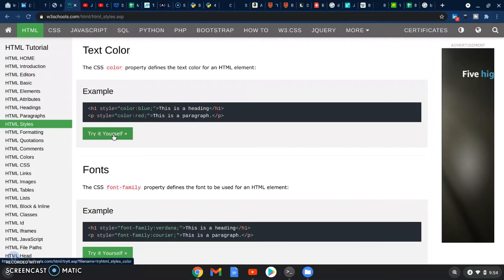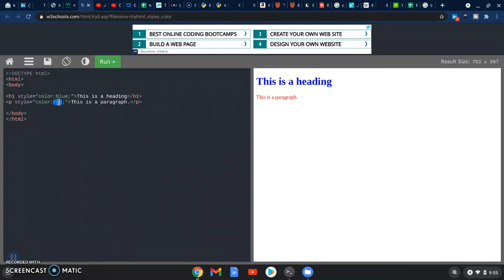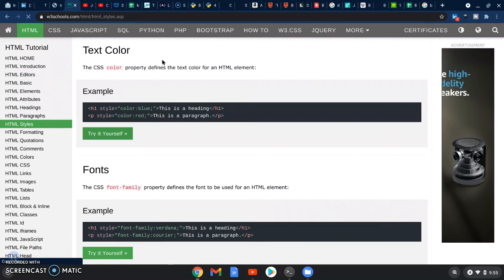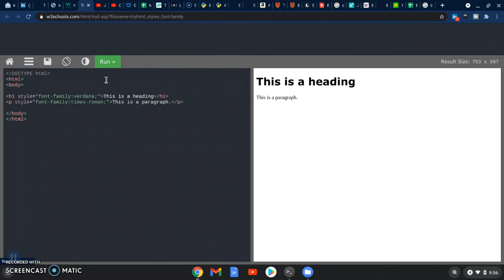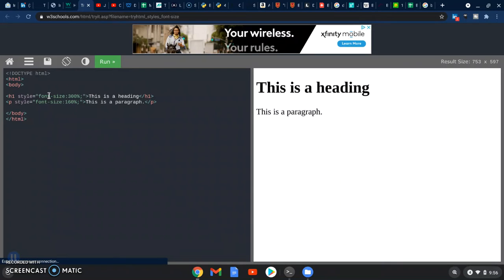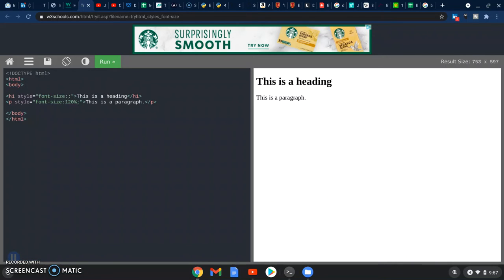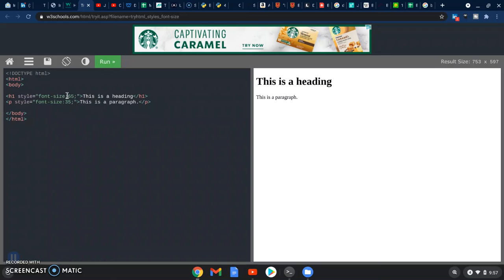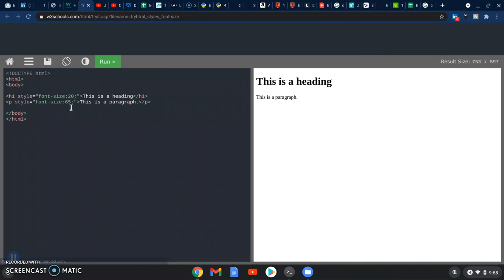Learn HTML Styles 2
Learn HTML Styles 2 - W3Schools